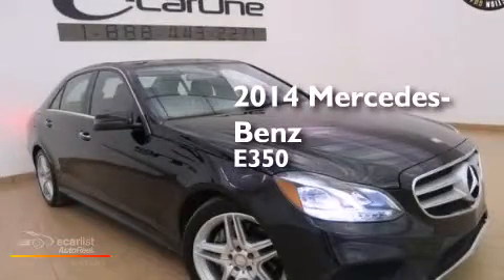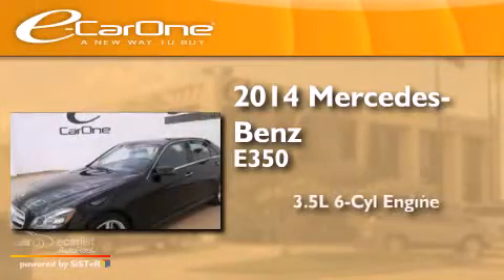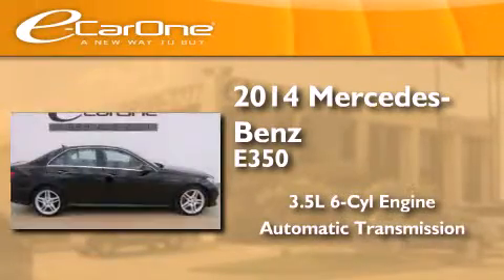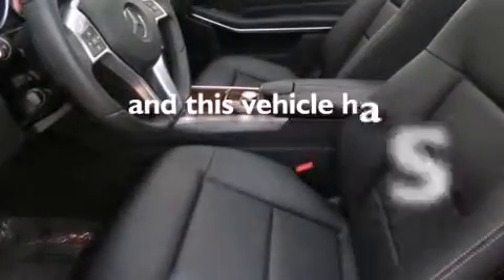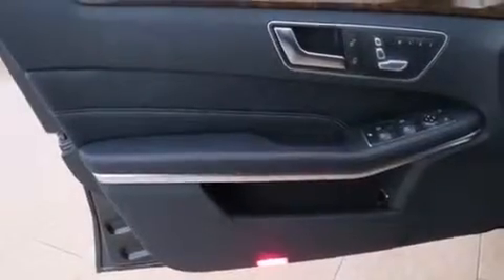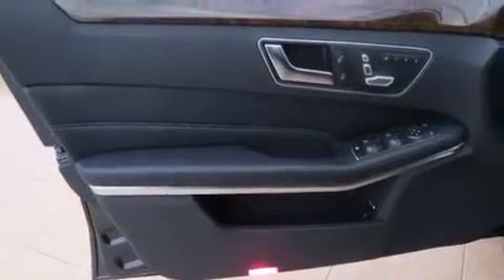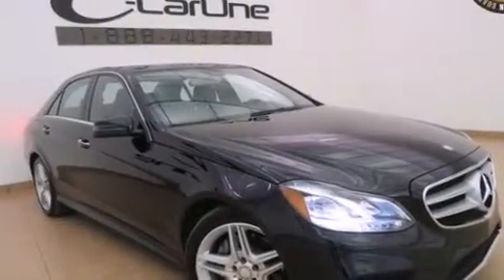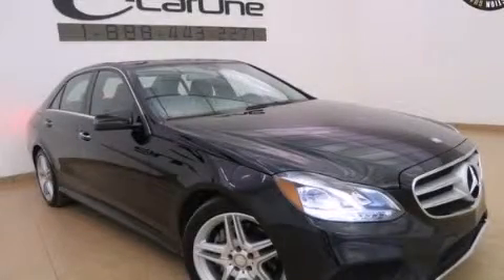2014 Mercedes-Benz E350 Carrollton TX 75006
We've been honored to serve the Carrollton TX area , we promise that your experience at our dealership will exceed your expectations ! Year : 2014 Make : Mercedes-Benz Model : E350 Engine : 3.5L V6 Cylinder Engine Trans . : Automatic Exterior : Black Miles : 10,994 Interior : Black Stock : 18546 eCarOne 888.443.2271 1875 N. Interstate 35E Carrollton , TX 75006 Used 2014 Mercedes-Benz E350 Carrollton TX